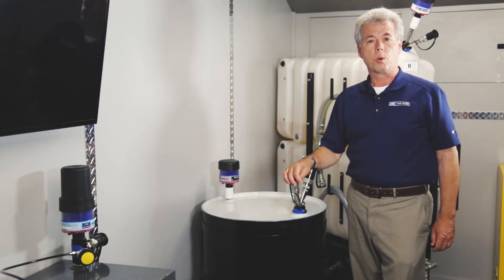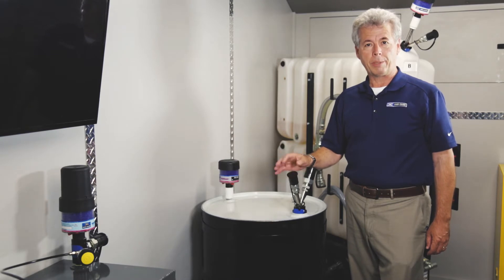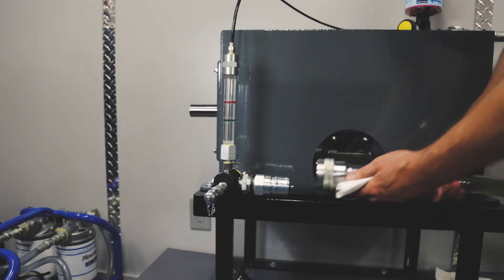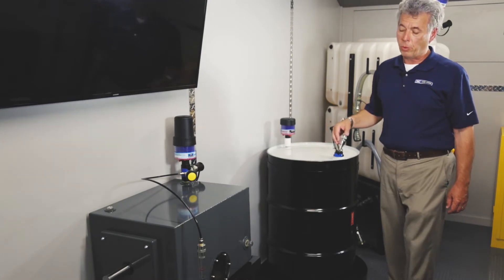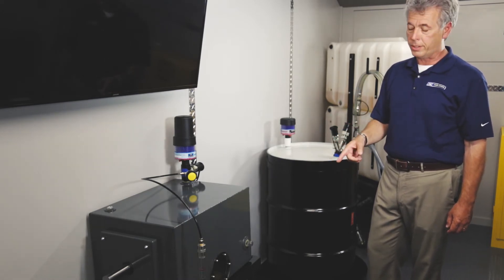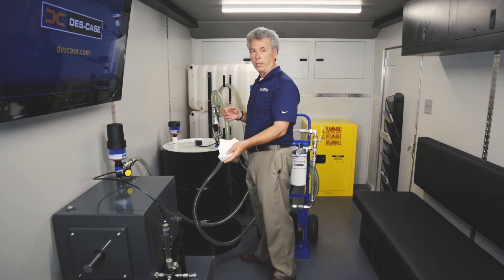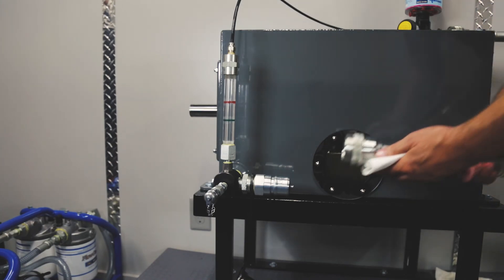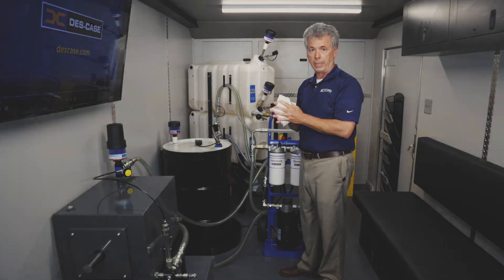Des-Case Presents: Tips from the Truck - Part 2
Learn how to properly transfer oil into your system without adding to the contamination level. On average oil get's twice as dirty every time it is moved. The key to success is filtering your oil whenever possible and never exposing your lubricant to atmosphere.

By outfitting your storage device as well as your equipment with desiccant breathers and quick connects you can easily move, filter, and protect your oil.